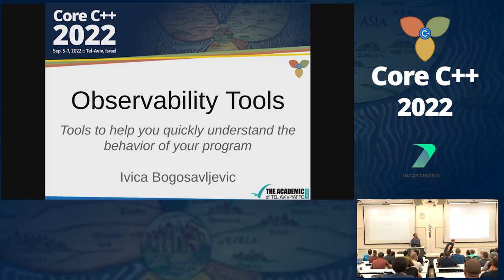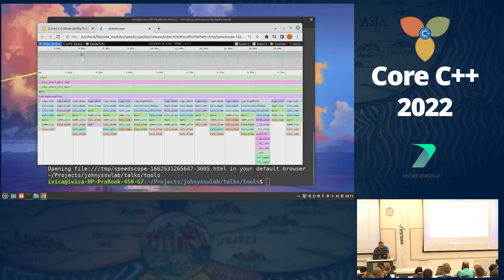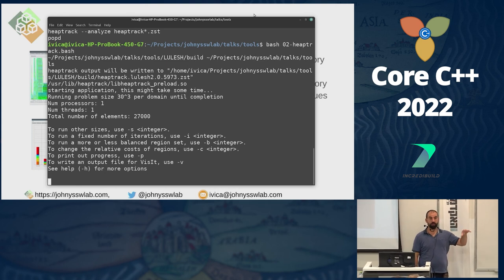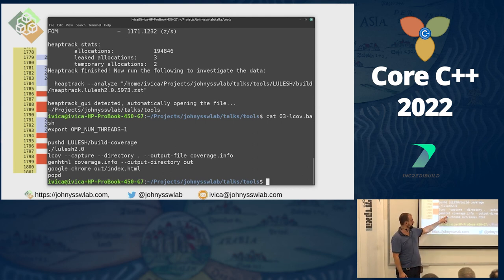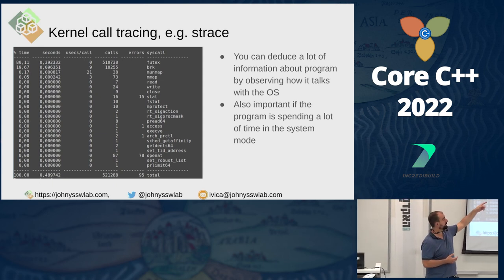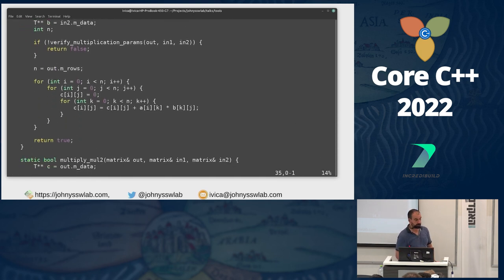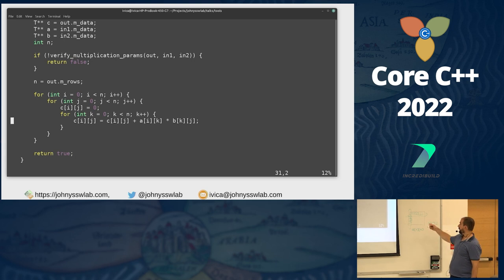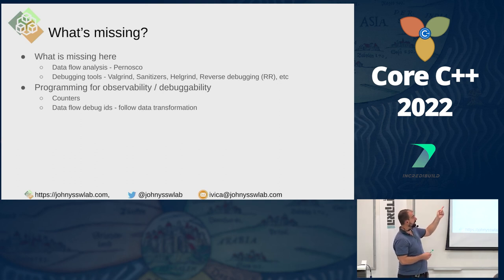Observability Tools: Quickly gather insight in the behavior of your program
Presented by Ivica Bogosavljevic at Core C++ 2022.

Going beyond GDB and printf! We present a few observability tools to help you understand what your program is doing and where it is spending time.

A must hear for all developers working with Linux and Open Source!

Ivica Bogosavljevic
Senior Software Engineer with 10 years of experience active in the domain of Linux and bare-metal based embedded systems. His professional focus is application performance improvement - techniques used to make your C/C++ program run faster by using better algorithms, better exploiting the underlying hardware, and better usage of the standard library, programming language, and the operating system. Writer for a performance-related tech blog